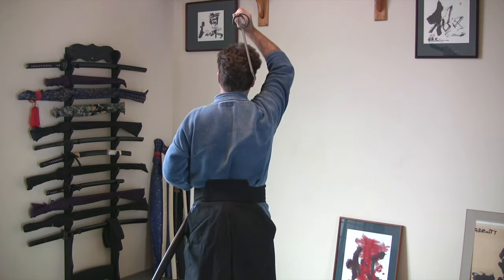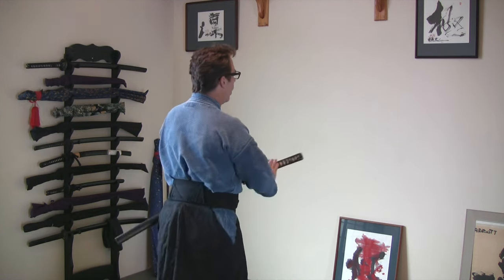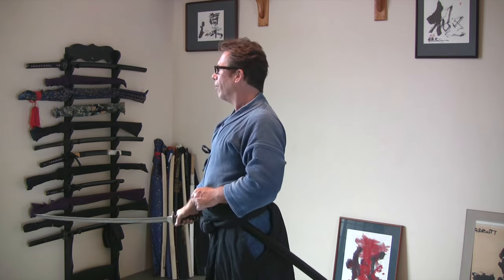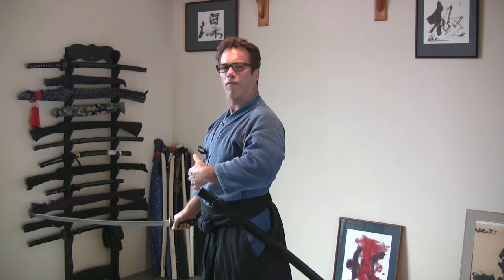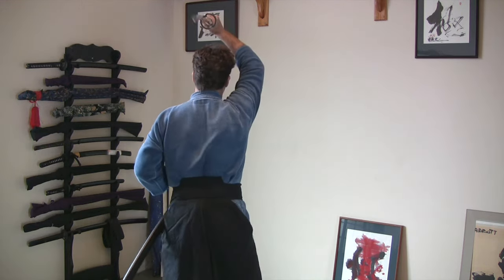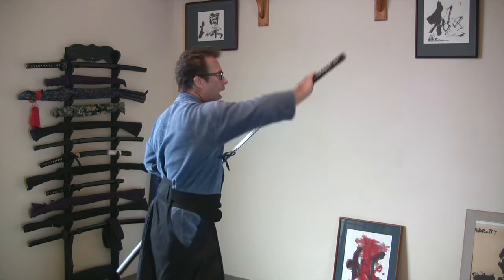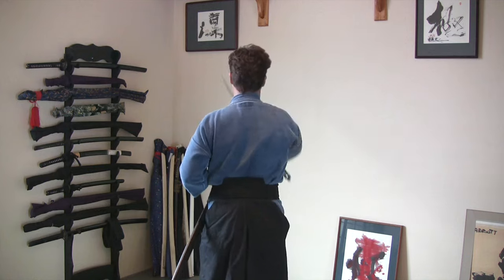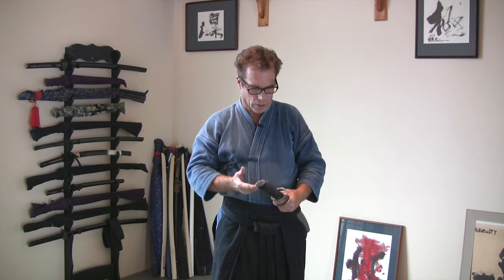Shihan Dana Abbott Sword Training Daily 30: Toyama Kata 4 Turn and Draw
Today's Segment: Toyama Kata 4 turning and drawing with a dull iaito
Learn the Sword Daily answers many of those hard to find details about Japanese Swordsmanship while offering advice on how to improve one's practical application and technique. Shihan Dana Abbott Sword Training Daily For more information on Japanese sword training go to our